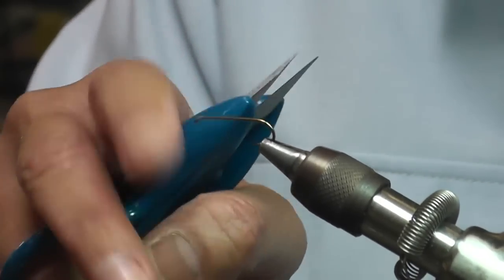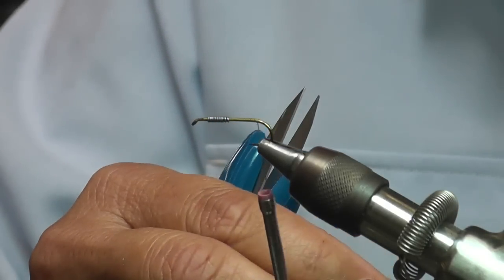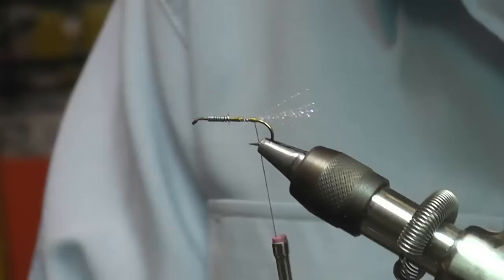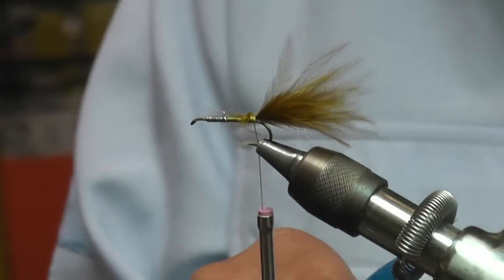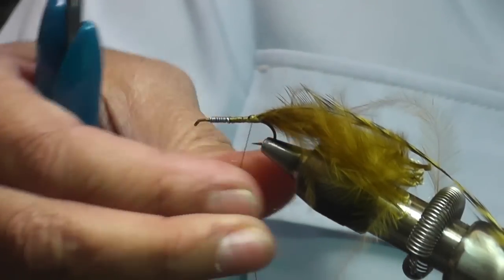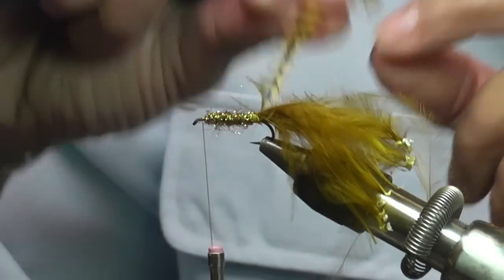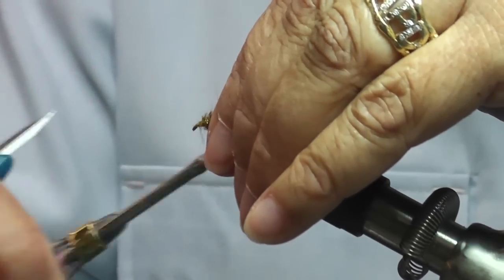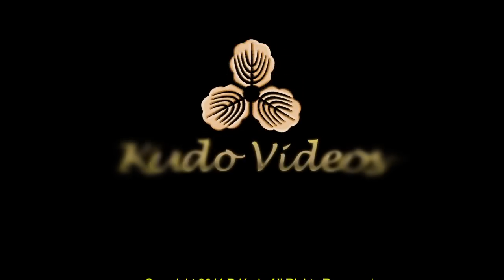Fly Tying Instructions: Stillwater Nymph With Maria Rivas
Rivas.
Maria Rivas, fly fisher and tyer, demonstrates the tying of Denny Rickard's stillwater nymph with these fly tying instructions from Maria Rivas. This is a very effective pattern in California Lakes.